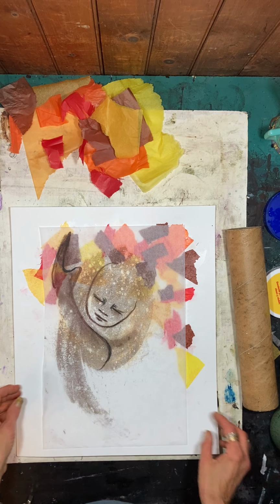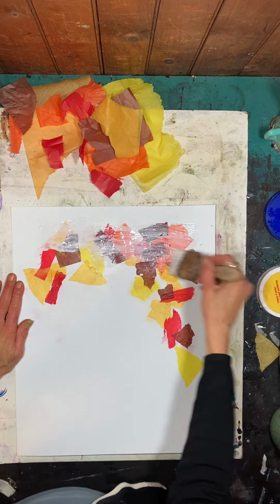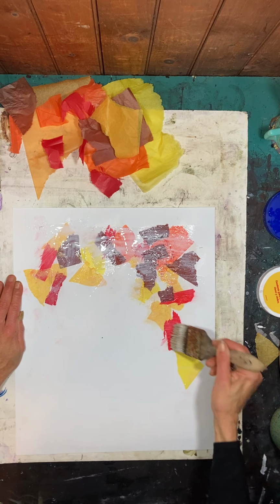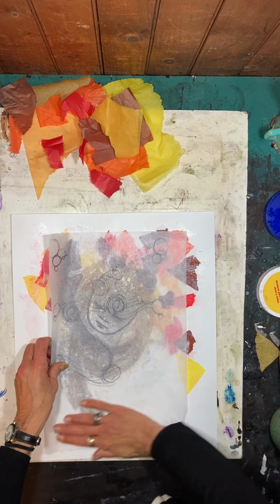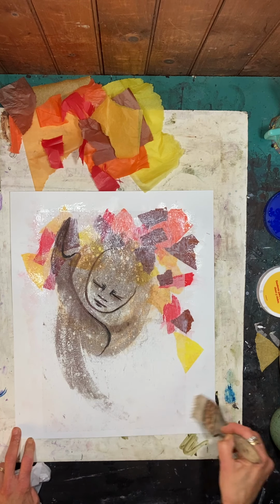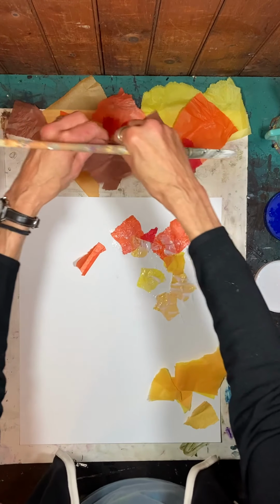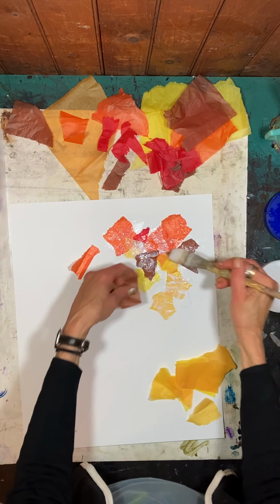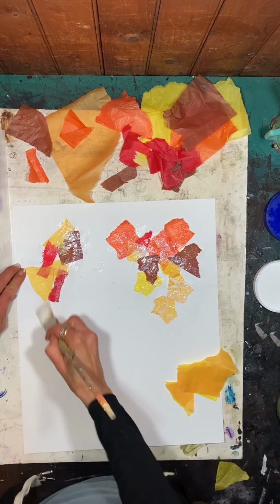Falling leaves colored and mounted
Coloring and mounting a TouchDrawing done on tissue paper including adding colored tissue paper.